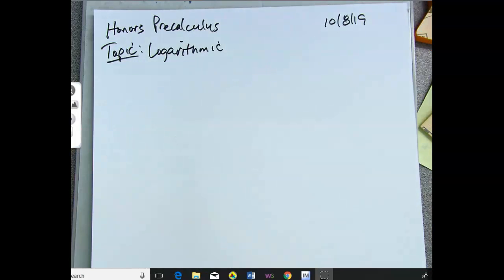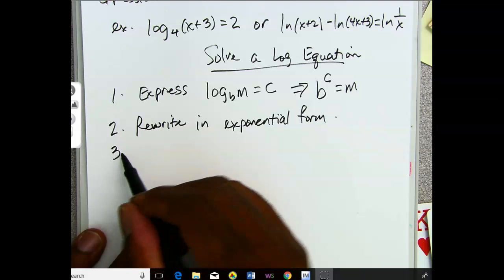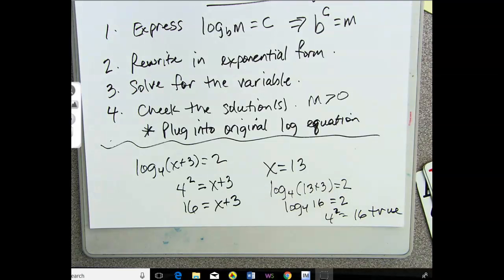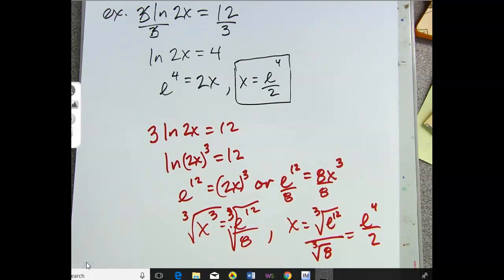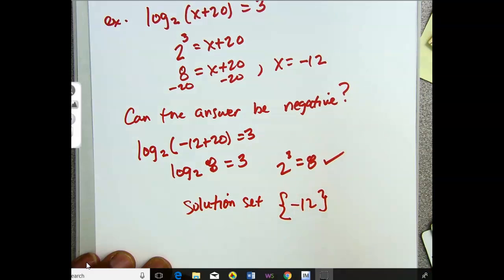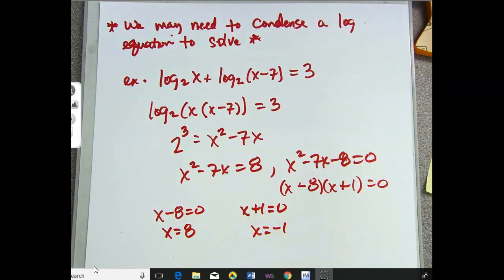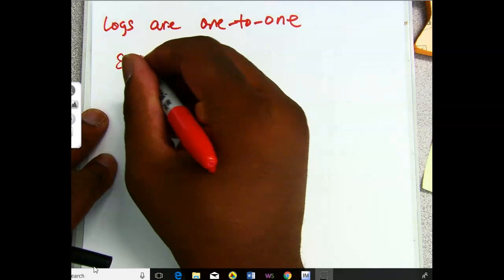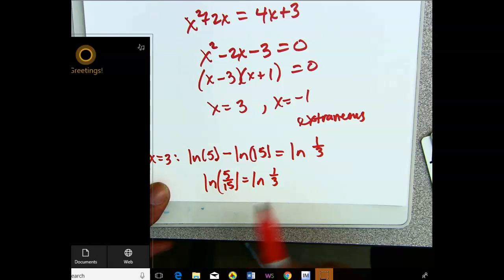Precalculus Sec 3.4, day 3, 10/8/19